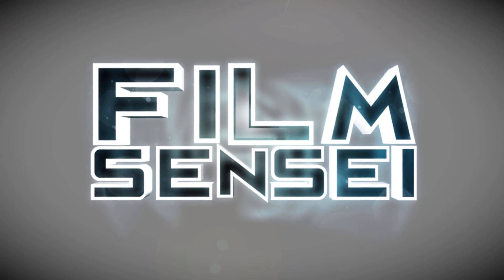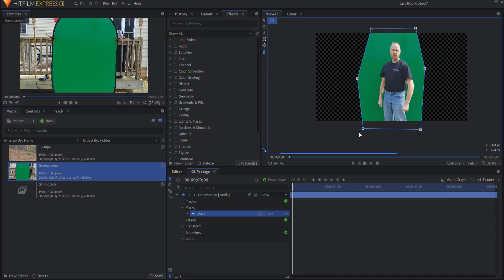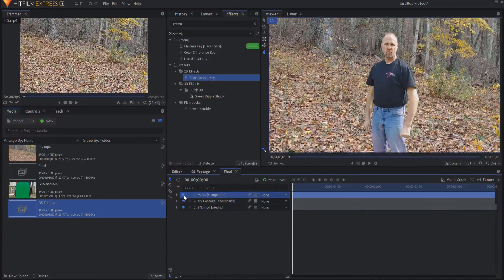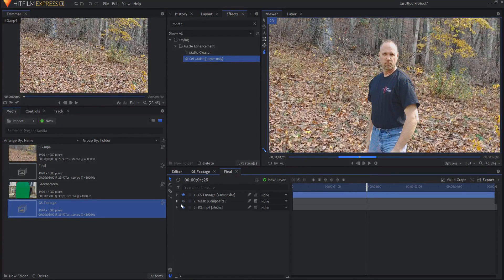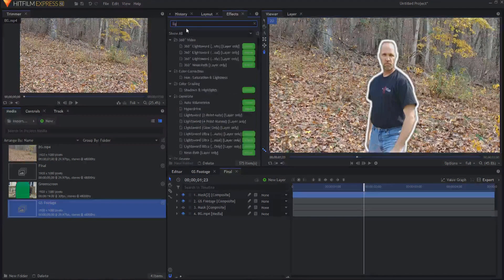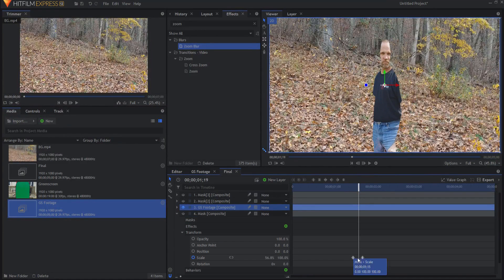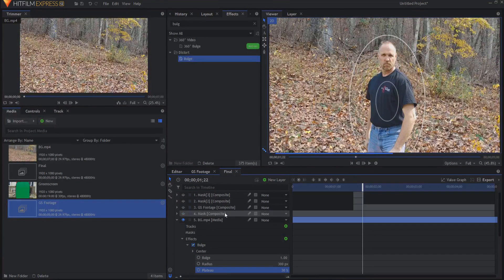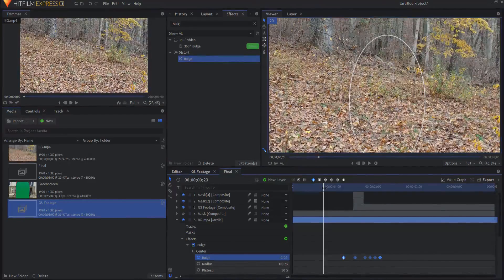Umbrella Academy Teleportation Effect - HitFilm Express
Have you seen "The Umbrella Academy?" Did you see how Number 5 teleports around? Do you want to do this teleportation effect in your short film and YouTube video? Learn how to quickly and easily replicate the Umbrella Academy teleportation effect in the free version of HitFilm Express. Check it out!